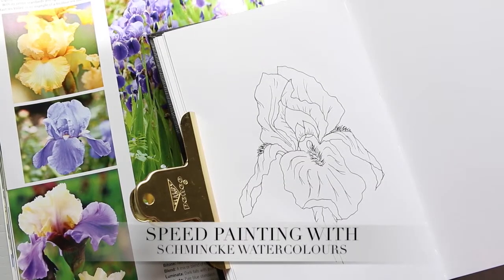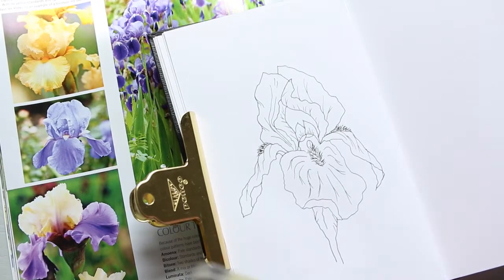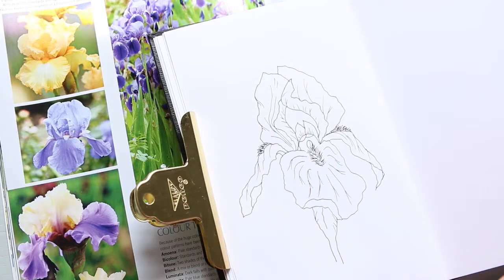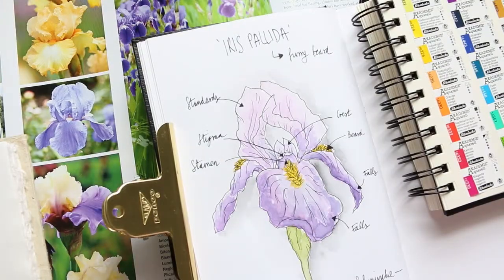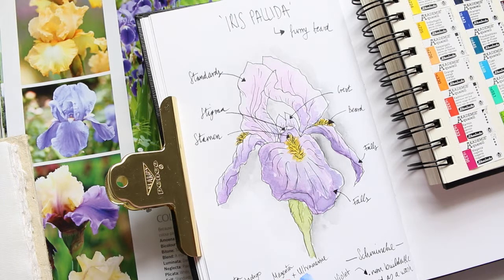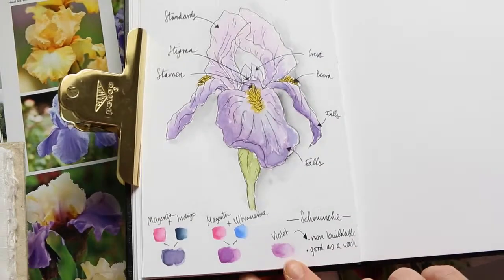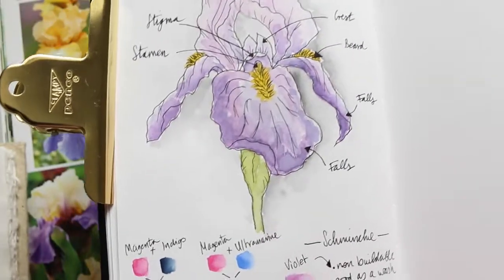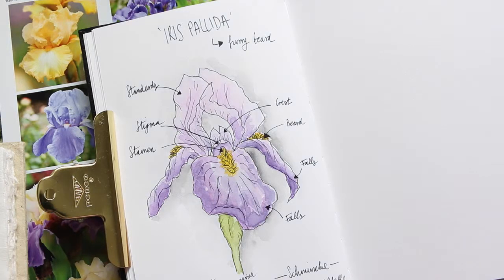Iris Speed Painting with Schmincke Watercolours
Journal: Premium Sketchbook by Stillman & Birn, Beta Series, Mixed Media, Extra Heavyweight 270 gsm, 14 cm x 21.6 cm